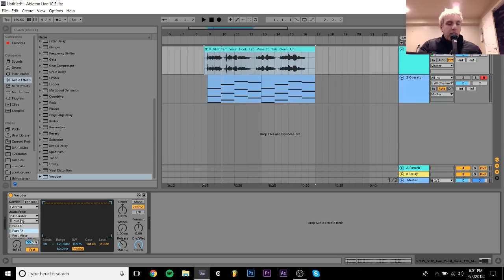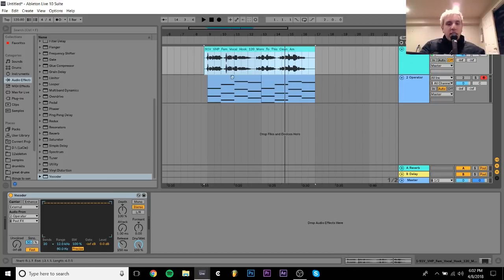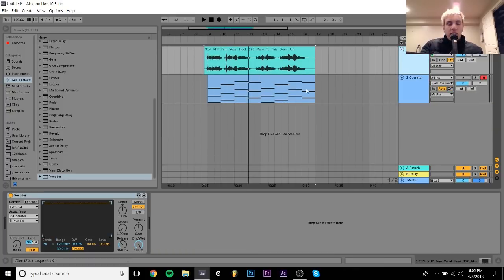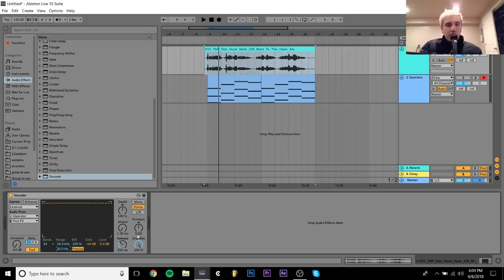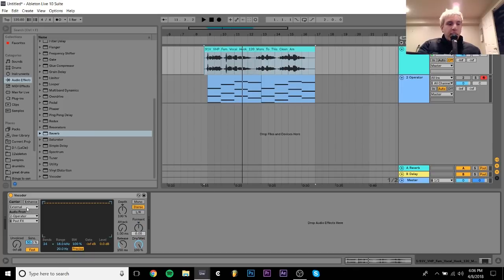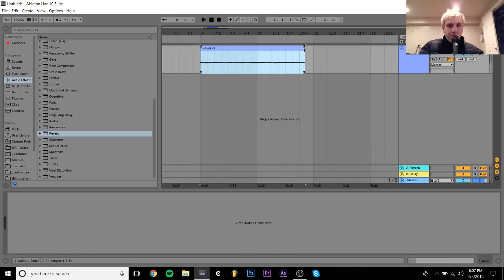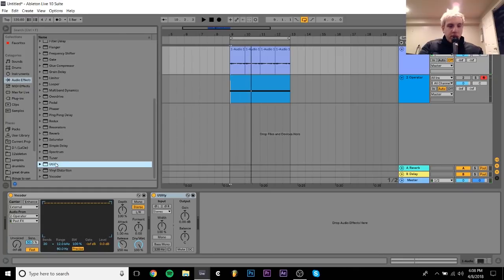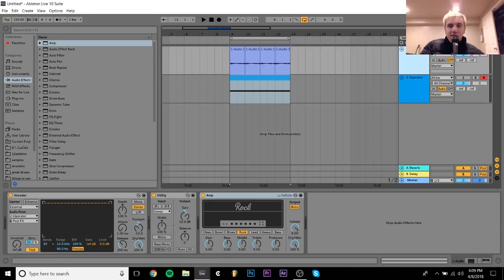Ableton Tutorial: How To Use The Vocoder Properly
The vocoder is one of Ableton's best effects but there isn't a lot of information about it so I made this tutorial!

STREAMING SCHEDULE:

Monday
6-9pm est
3-6pm pst
11pm-2am gmt

Thursday
3-6pm est
12-3pm est
8-11pm gmt

Saturday
12-3pm est
9am-12pm pst
5-8 pm gmt